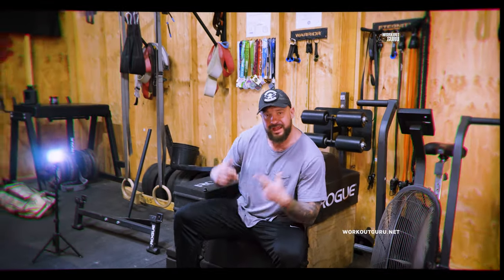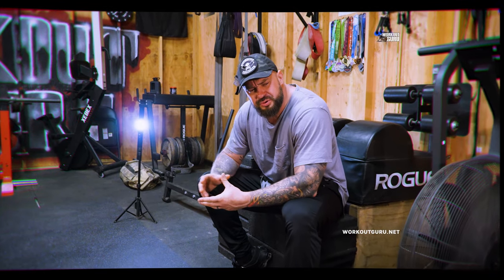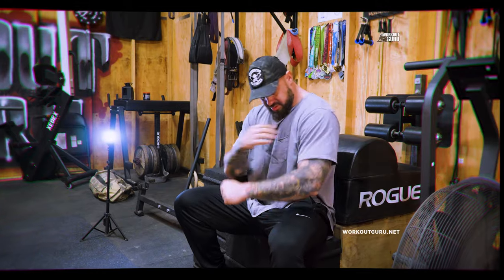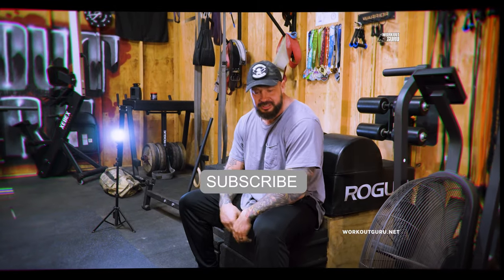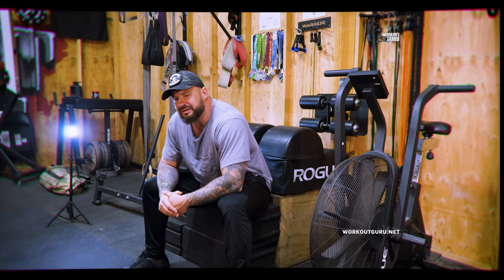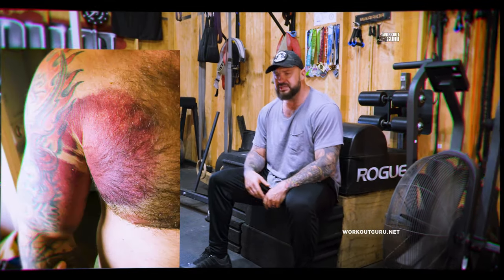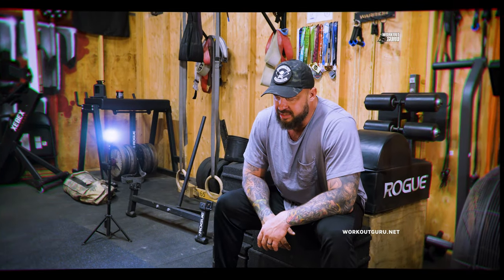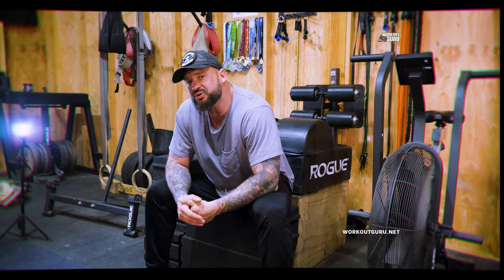Arts two cents - ep05 - WorkoutGuru.net